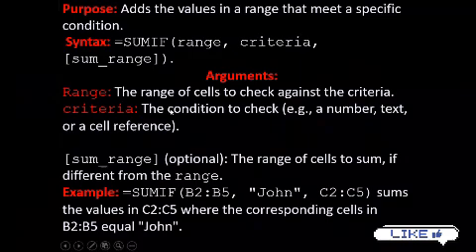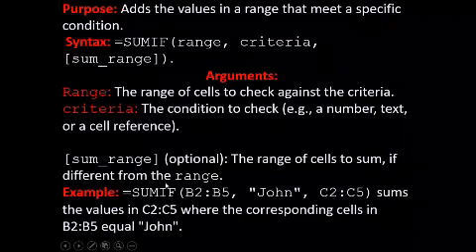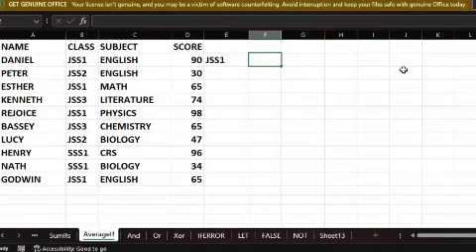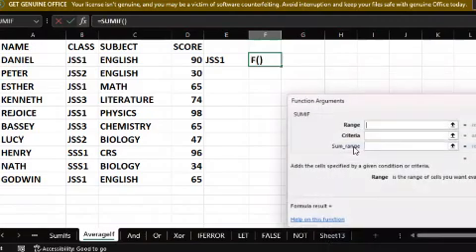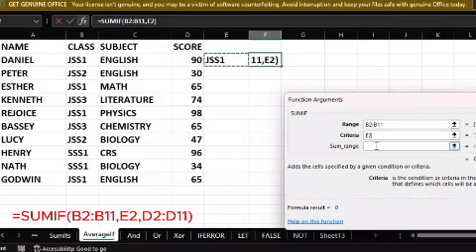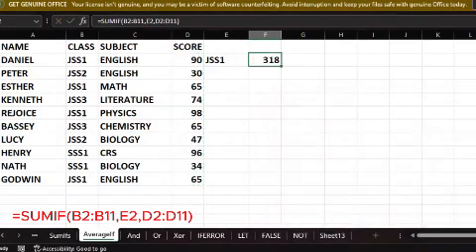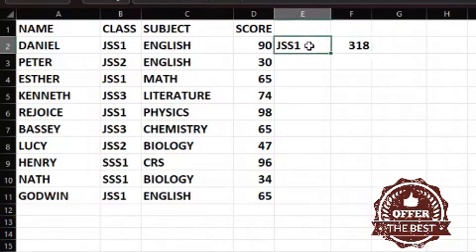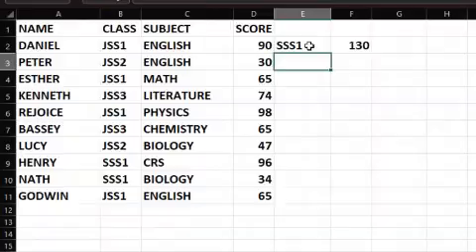How to use SUMIF Function in Excel